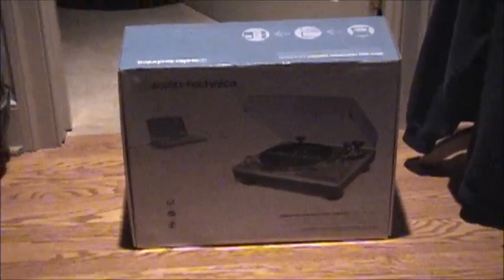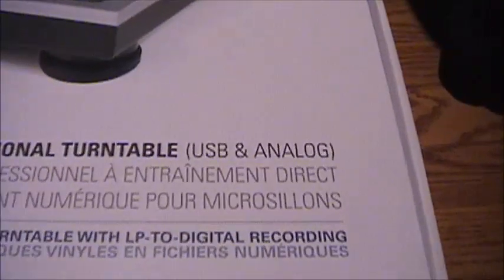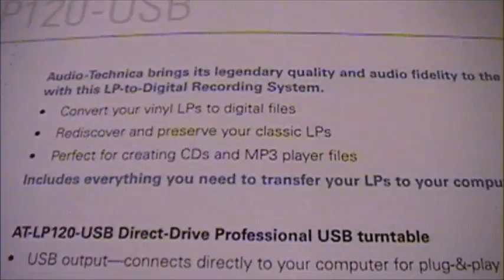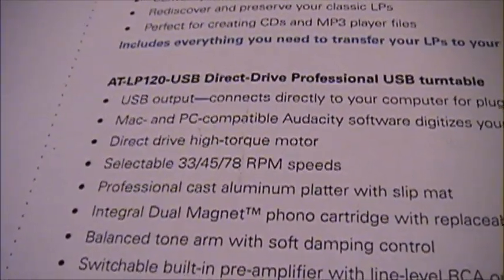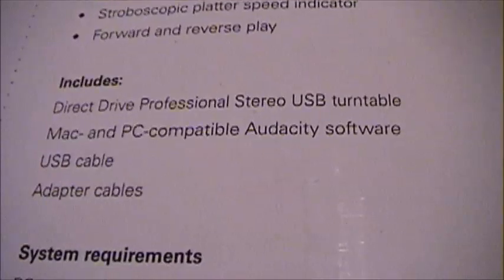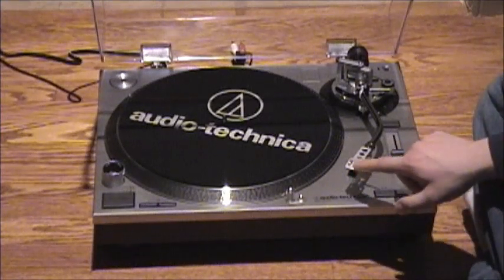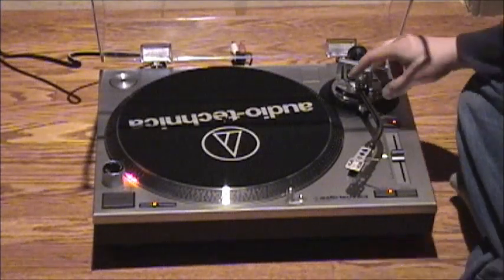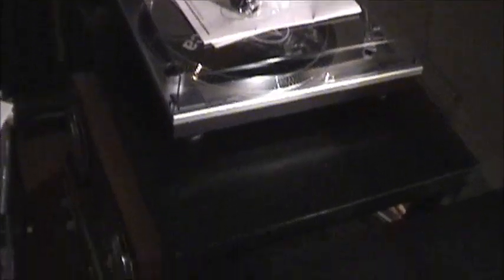Audio Technica AT-LP120-USB Turntable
well, after years and years of wanting one of these, i finally got one! mainly because i have transfer work that needs to be done and this is the turntable to do it with. the Audio Technica AT-LP120-USB is a really nice clone of the Technics SL-1200. it's as close as you can get with some added benefits.